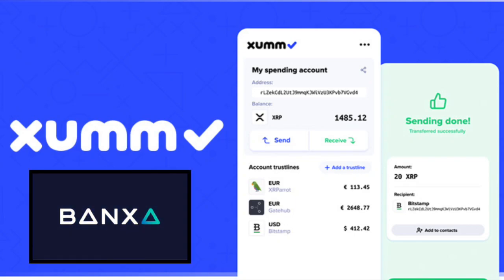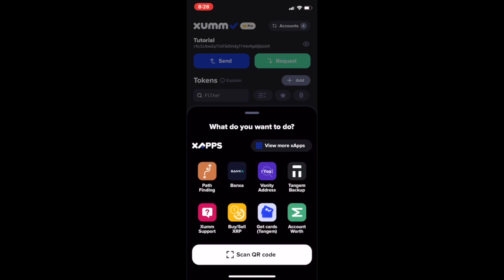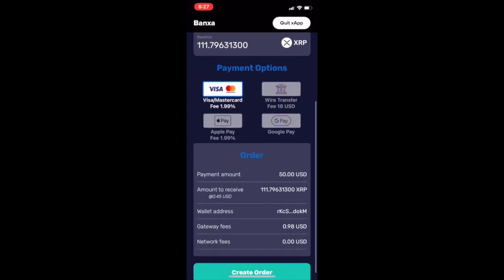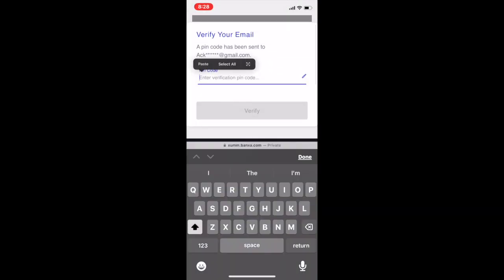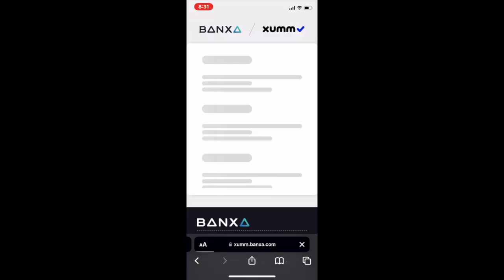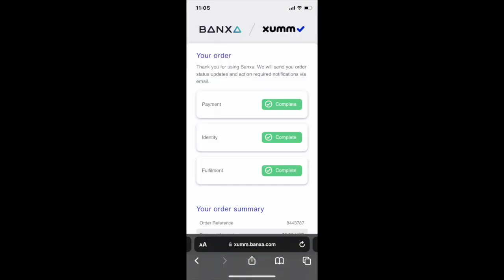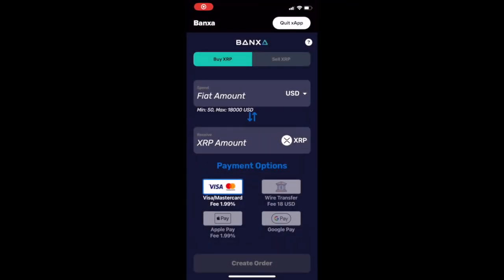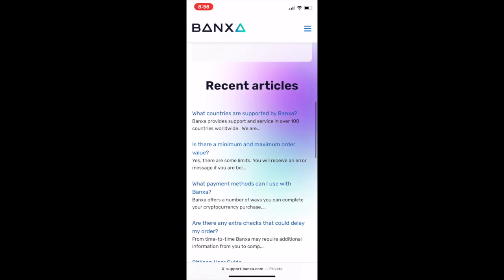Tutorial: How To Buy XRP Through The XUMM Wallet || Banxa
To get started, open your XUMM wallet and press the blue icon on the bottom of your screen. If Banxa doesn’t appear as a featured xApp, press view more xApps and select Banxa.

Next, choose the fiat amount you wish to use to make a purchase and select a payment option to create your order.

On the next page enter your payment information and select make payment. The summary and status of your order can be viewed on this page, and can also be viewed via the email you received from Banxa after submitting your payment.

Once your order has been completed and fulfilled, you can now view the XRP in your XUMM wallet. A ledger of your transaction is also available in the events tab.

Congratulations on completing your purchase of XRP using Banxa through the XUMM wallet.

For more information about Banxa’s financial services or help with your order, press the question mark in the upper right corner in the xApp to access Banxa’s support and knowledge base.

XRP: rKcSLRowEqTCWTbEhHdgTY44nMgdQQdokM